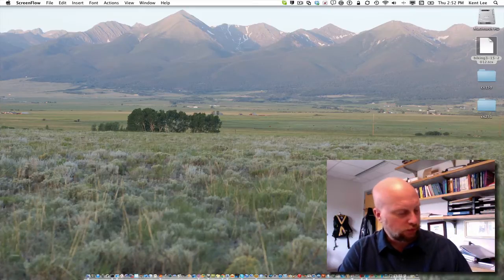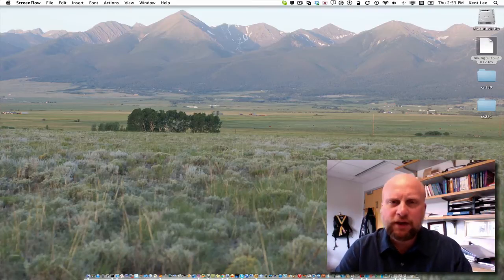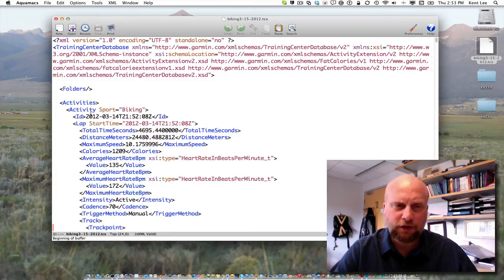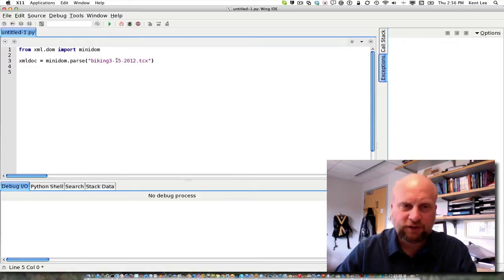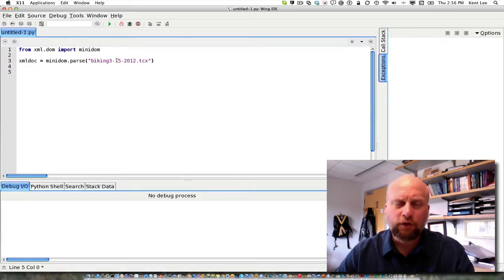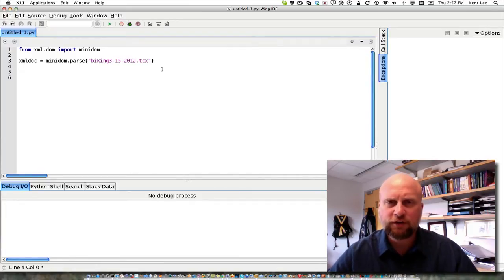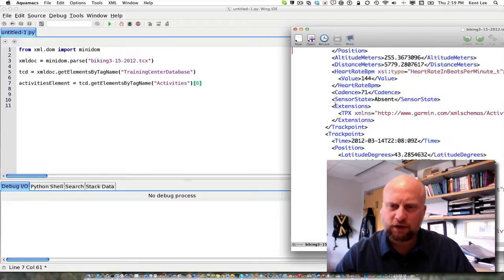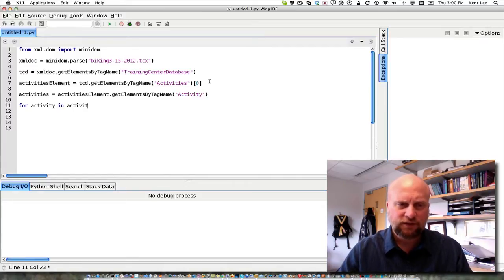4-5: Attributes in XML Files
In this video I give you another example of an XML file and show you how to access attributes in XML tags.